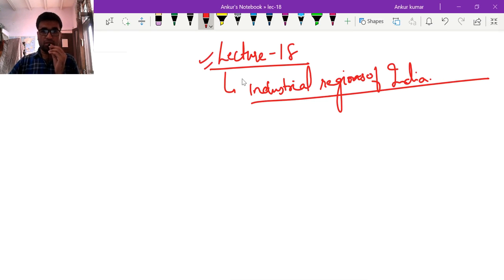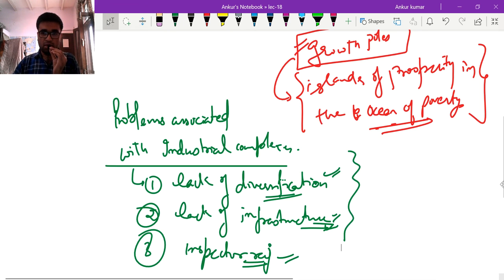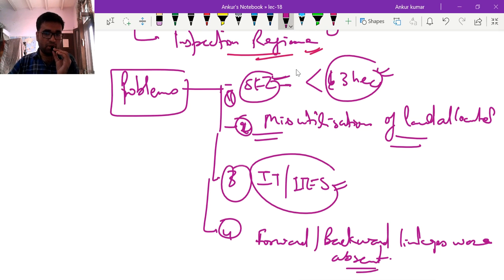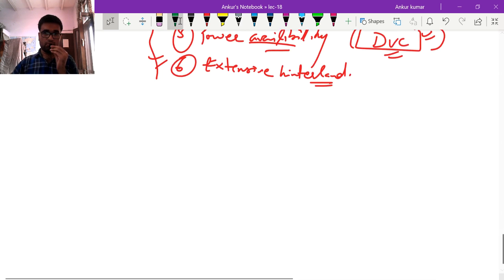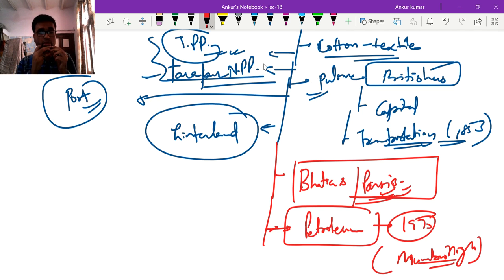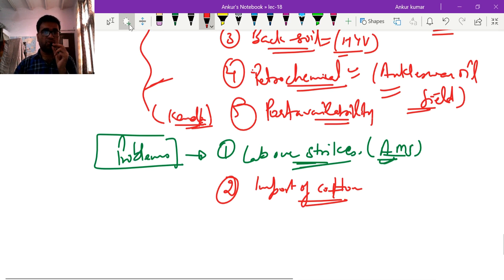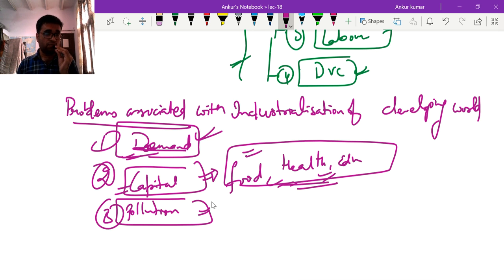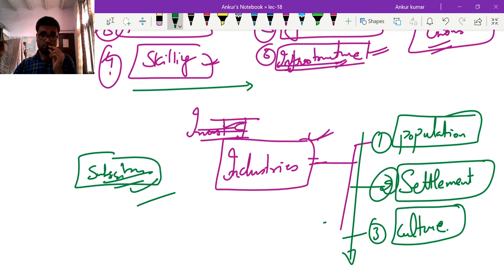Industries (Part-3) Geography UPSC IAS Exam